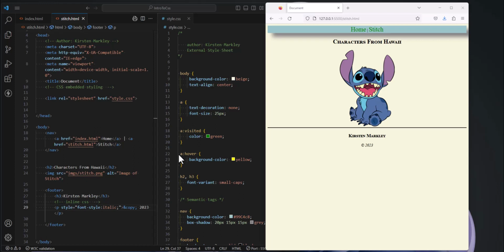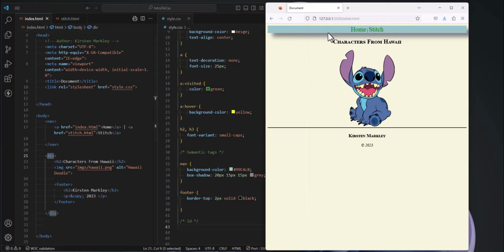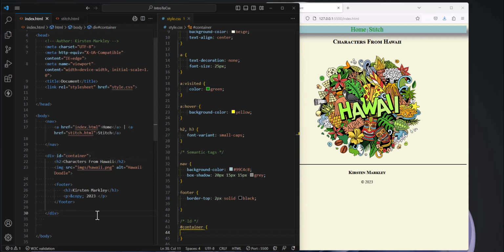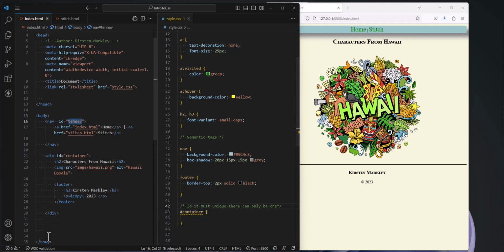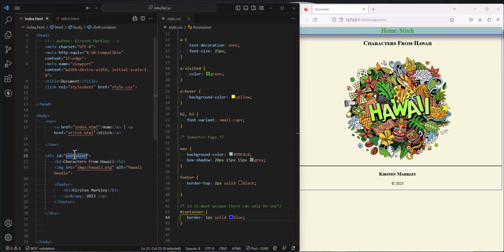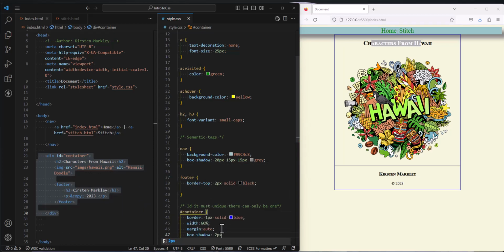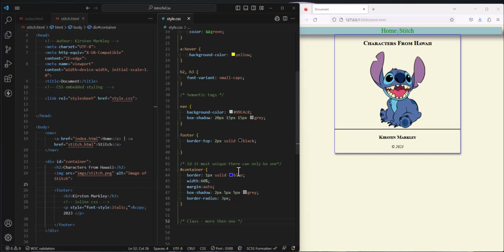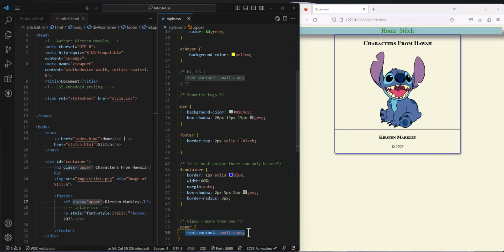Ids and Classes